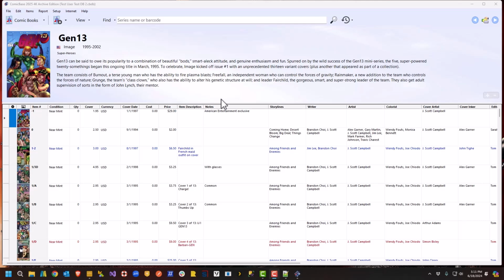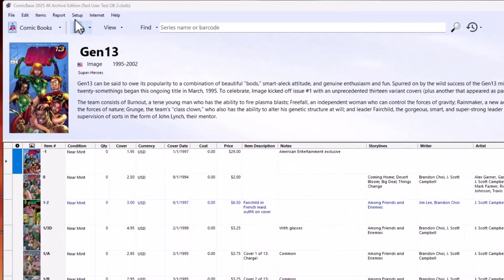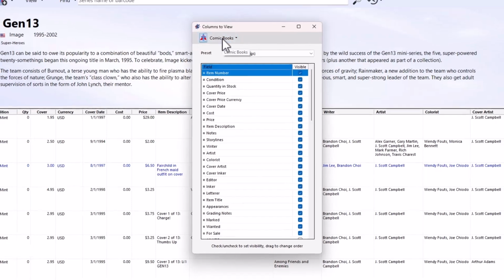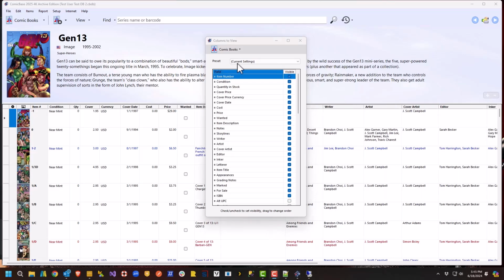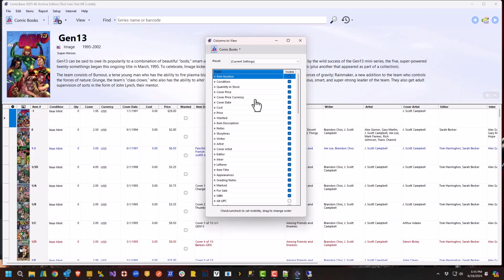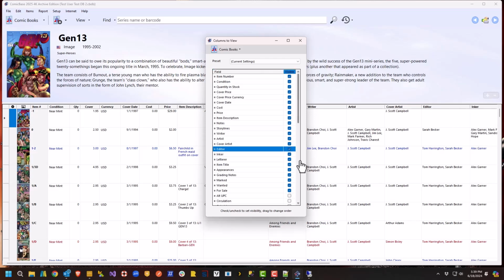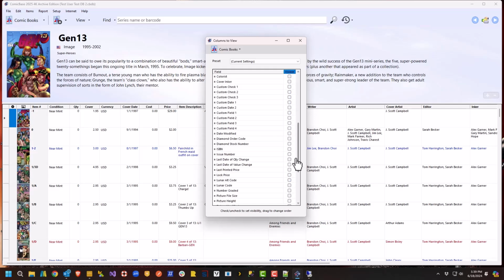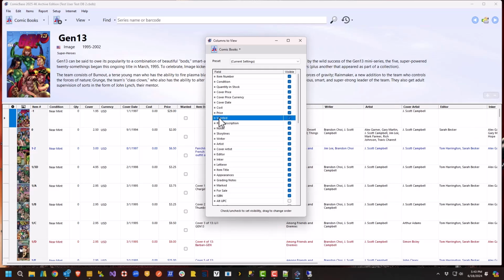Customizing the Columns in ComicBase's Grid View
A quick tutorial to show you how to choose and rearrange the columns to display, to let you make the most efficient use of ComicBase's Grid View